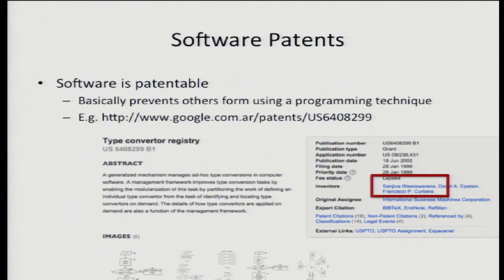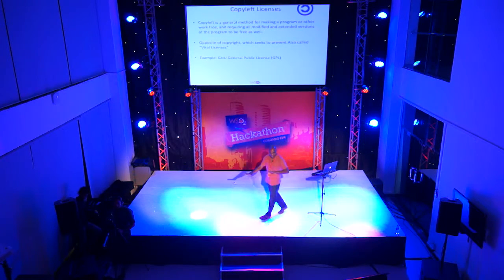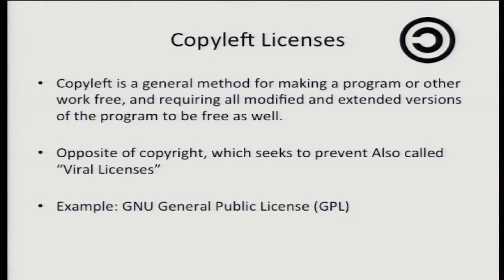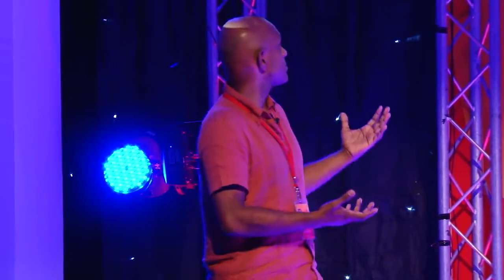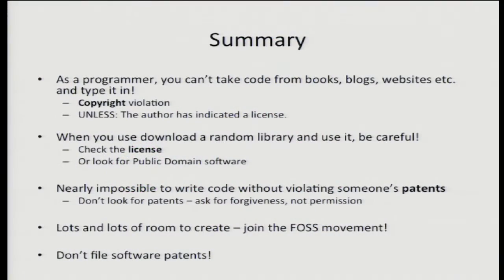Sanjiva Weerawarana, WSO2 Hackathon 2014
Sanjiva Weerawarana, Founder / Chairman & CEO, WSO2 speaking to the participants of WSO2 Hackathon 2014.